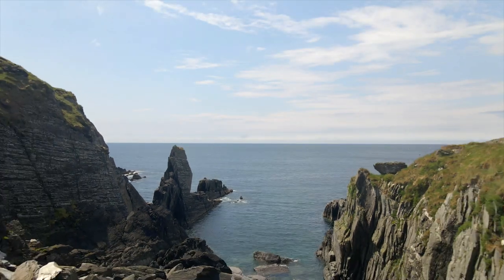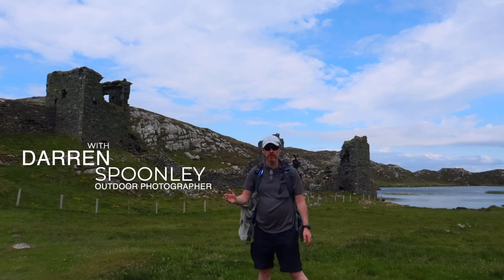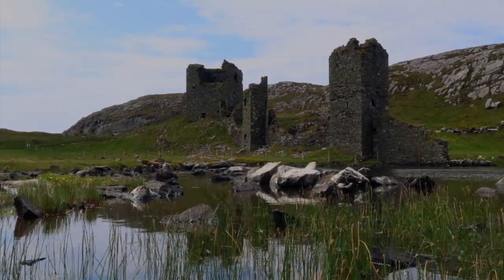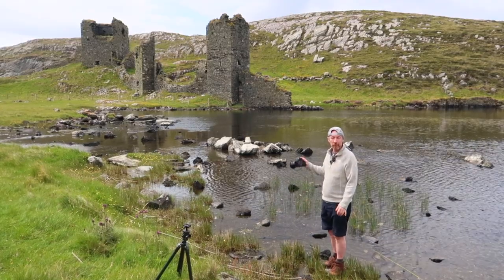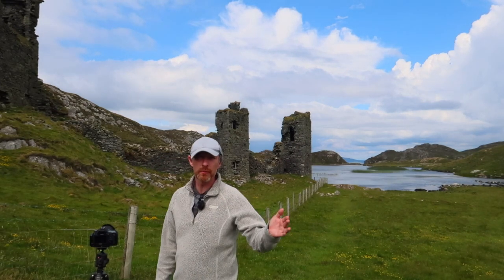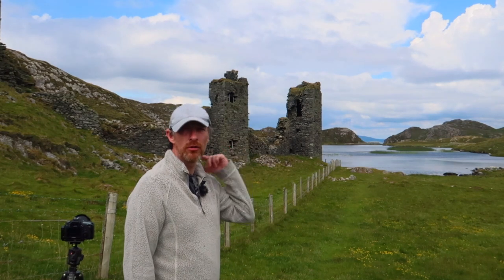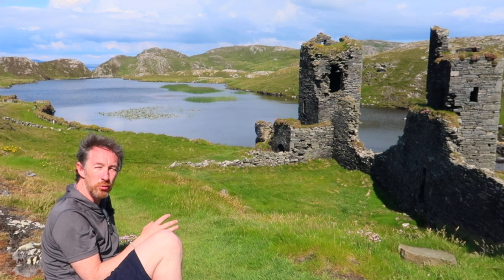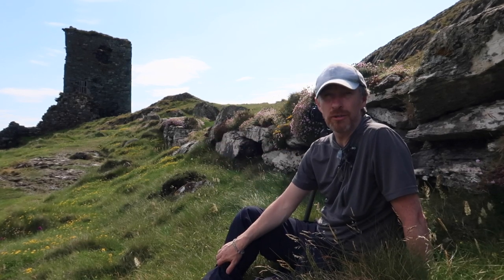Almost Getting Sunstroke in One of Irelands beautiful locations.Three Castle head, West Cork.Ireland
I had been longing for this trip long before lockdown was in place and now that we can move around again within our own County ( Cork for me ) I just had to get in the car and go.

Three Castle Head sits on the Mizen Peninsula and is on private farm land but with easy access and a small 3euro fee per person ( 1 euro goes to charity )
The Area has three castles and was Founded in 1207 by Donagh O’Mahony. Dunlough is one of the oldest Norman castles in southern Ireland and an example of Norman architecture and dry stone masonry.
Let's go explore this hidden gem along the Wild Atlantic Way

LINKS

Camera Bodies
Canon 6D

Insta360 1x

Lenses:
Canon 16-35mm F4 IS USM L

job Gorillapod 3k Kit